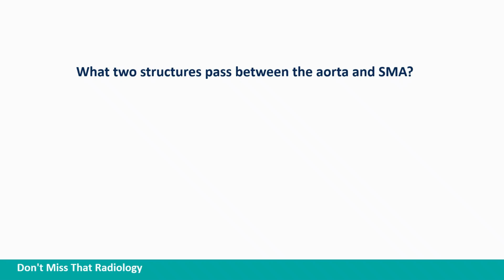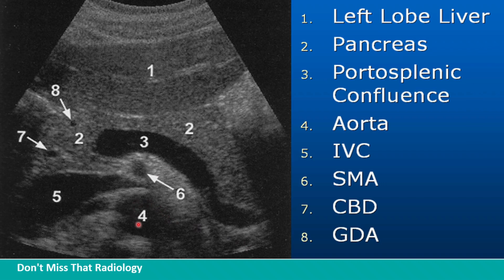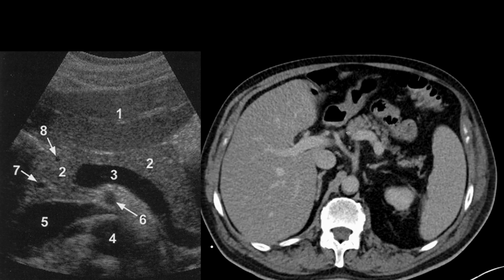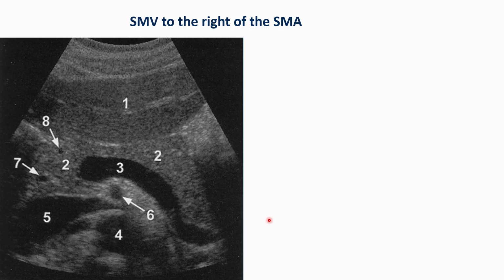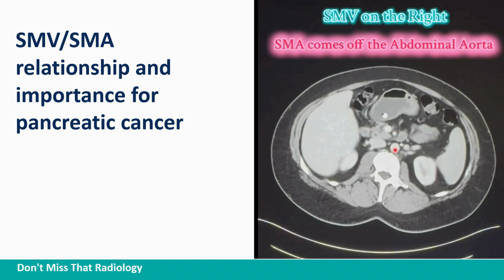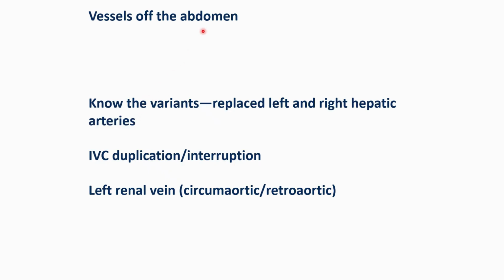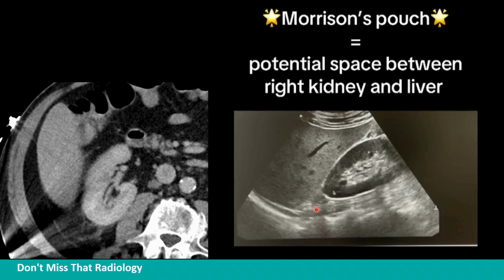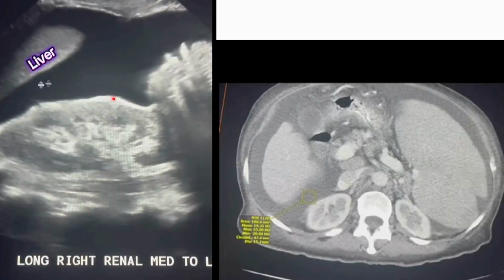Abdominal anatomy: CT & ultrasound Anatomy Pearls to Impress on Rotations (and while watching The...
We start with a quick review of the key anatomy from Part 1, then take it a step further with some anatomy you can actually use on your next rotation.

In this episode:

• Peripancreatic anatomy — a great ultrasound-to-CT correlation that makes identifying the pancreas and surrounding vessels much easier
• Malrotation — how understanding the relationship of the SMA, SMV, and bowel can help you recognize this important diagnosis
• Morrison’s pouch (hepatorenal recess) — where to look for free fluid and why this space is so important in trauma
• FAST exams — connecting the anatomy to real-world emergency imaging and a finding that seems to show up on almost every episode of The Pitt

The goal isn’t to memorize anatomy for an exam. It’s to understand the anatomy well enough to recognize when something is wrong.

⭐ Don’t Miss That Radiology — practical radiology pearls for medical students, residents, and anyone who wants to get better at imaging.

Don’t Miss That Radiology ⭐
Episode 15